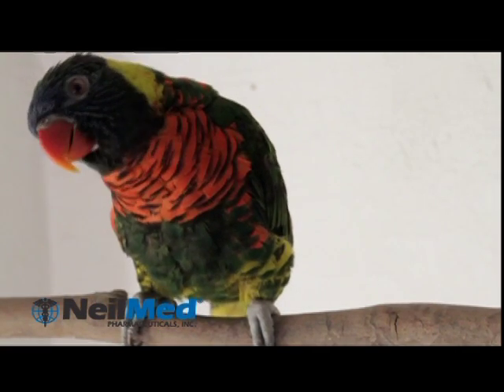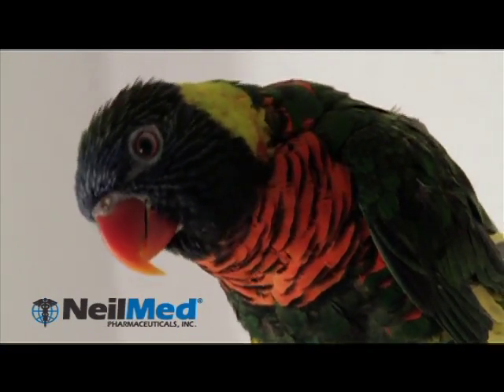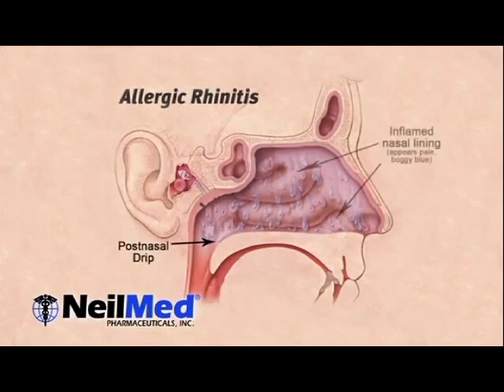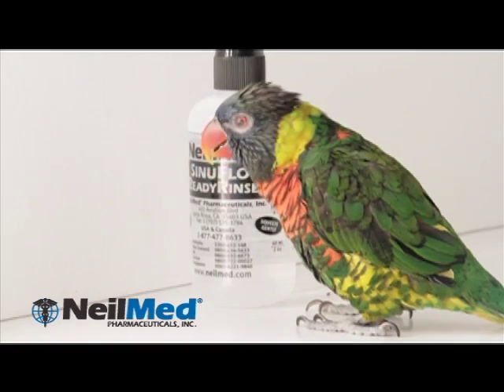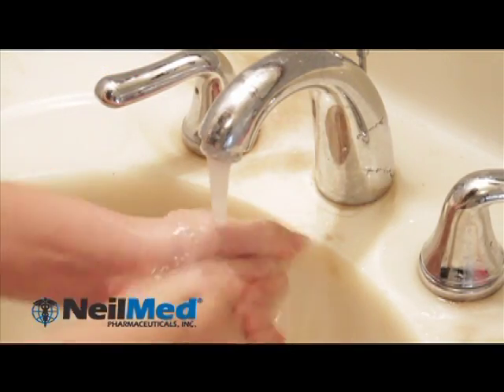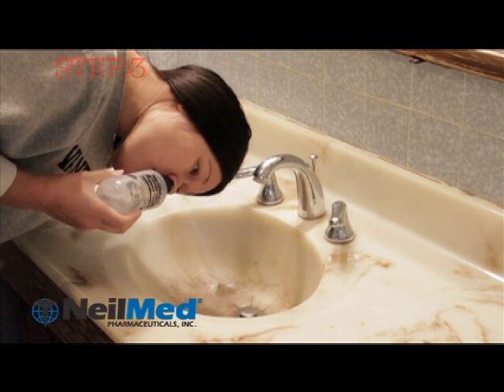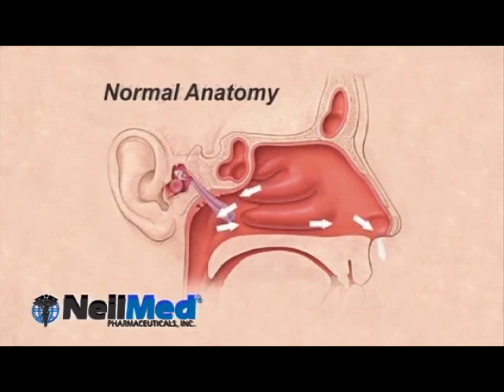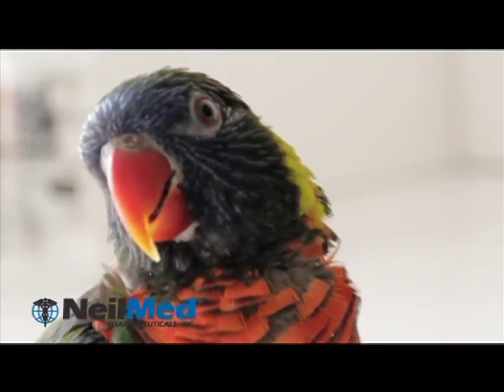neilmed sinus rinse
NeilMed Parot  Bird Commercial